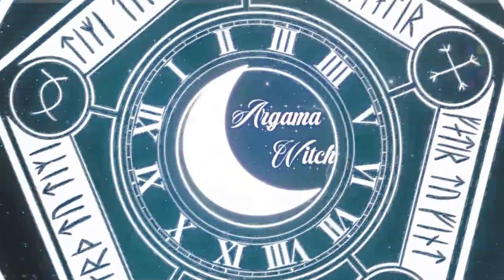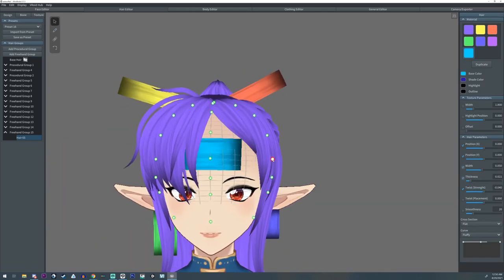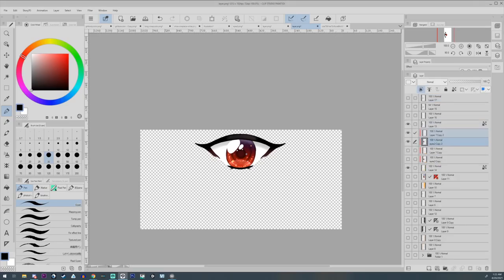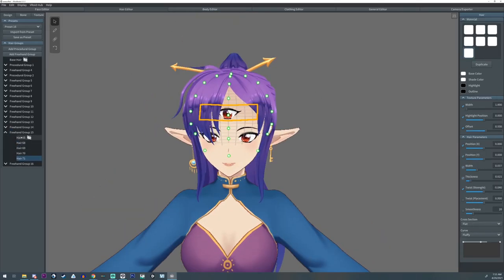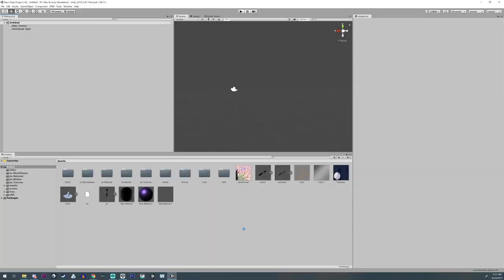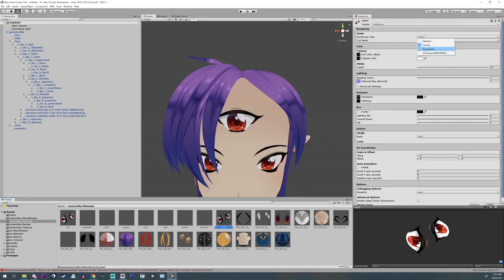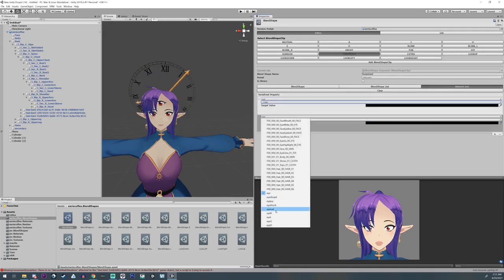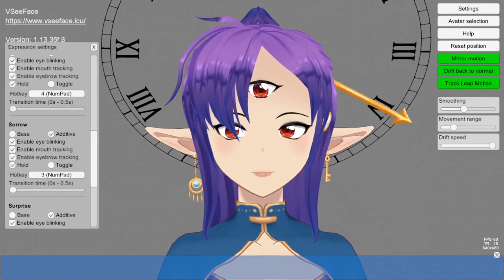Tutorial - How to Create Extra Eyes on Models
Want to create extra eyes?  Here is how I do it!